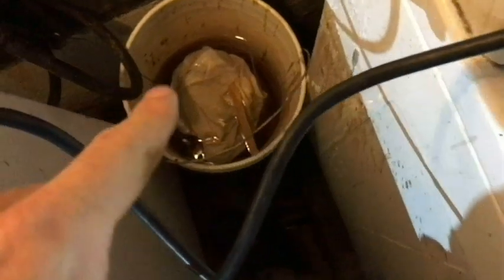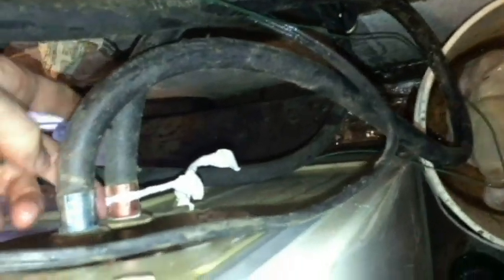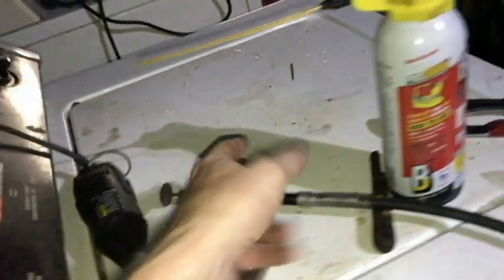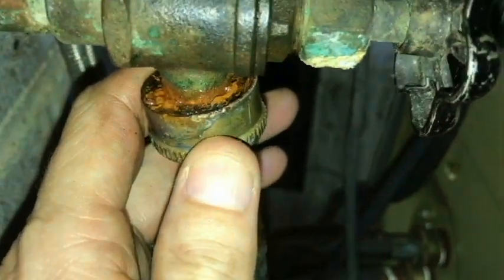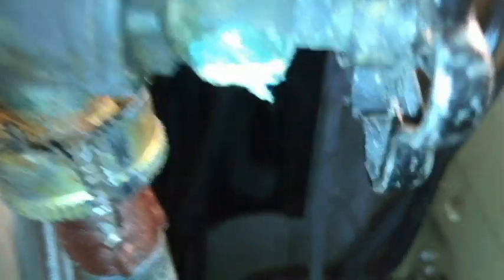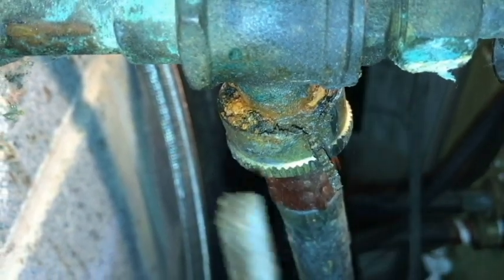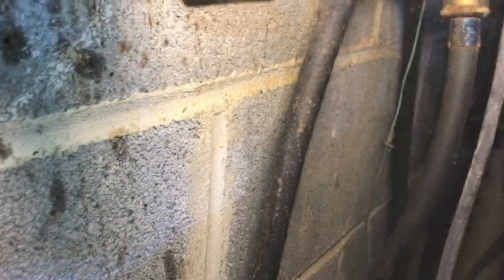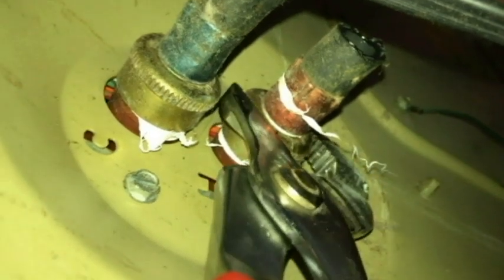Turn These off Before Going on Vacation & Save Thousands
I had to remove 30 gallons of flooded water on the floor, fortunately it was in the basement and not on an upper floor. Here is how I removed a rusted connection and made the repair without incident.